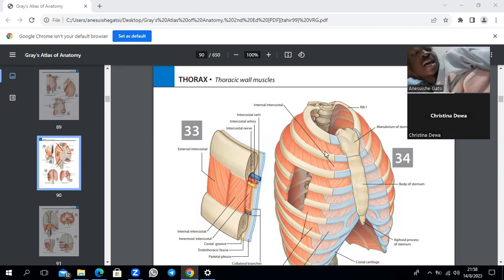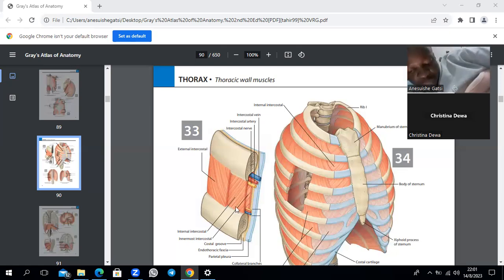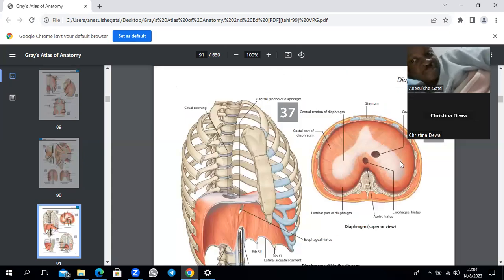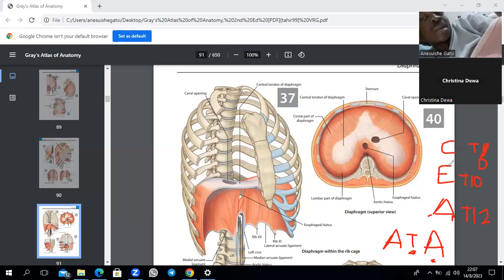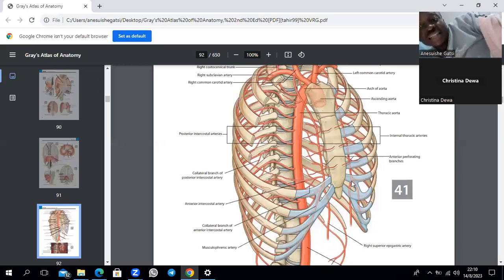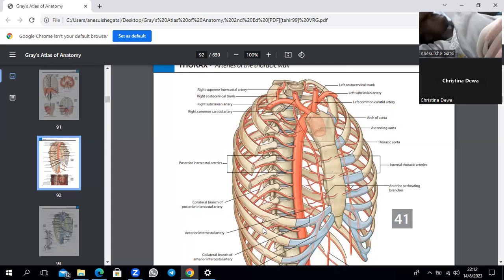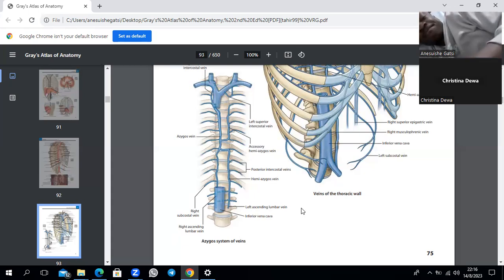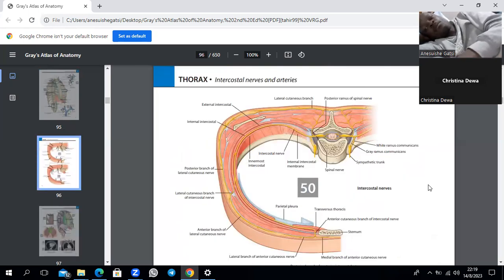Thoracic Wall (Muscles, Blood Supply, Nerves. Layers)